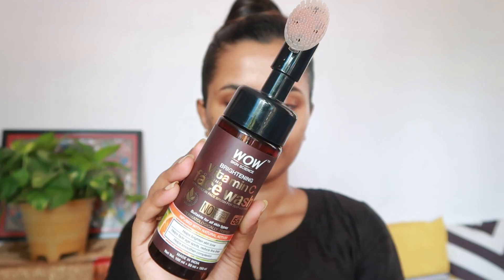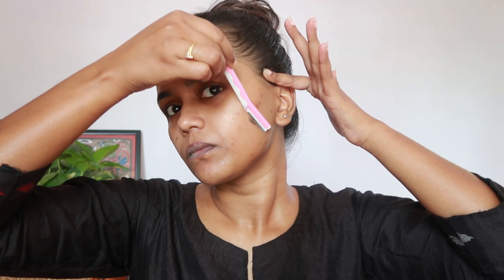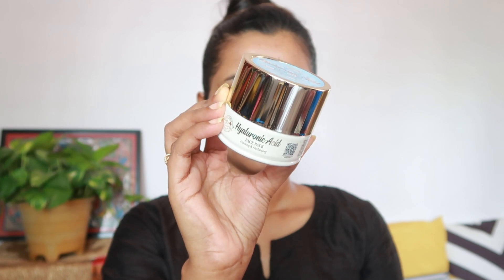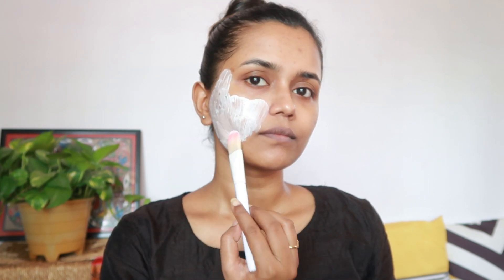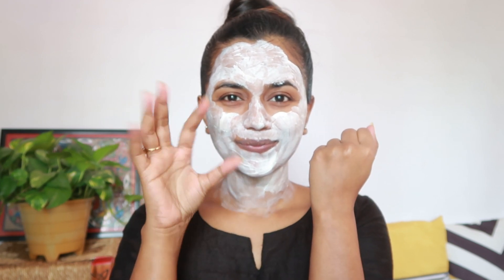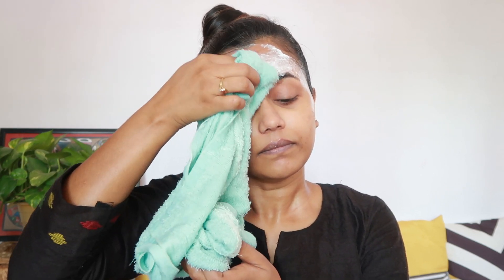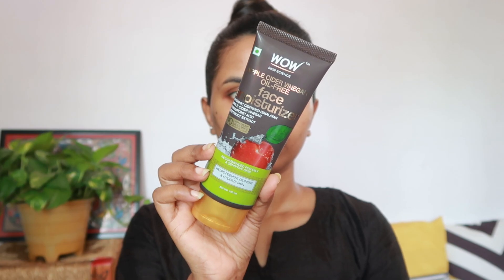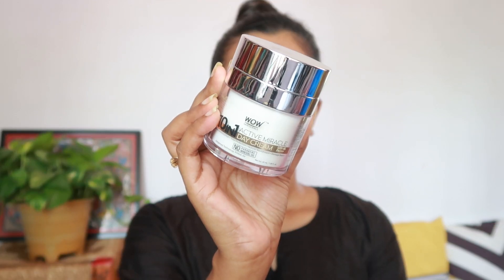My SUNDAY SKINCARE ROUTINE ft. @WOWSkinScienceIndia |DRY SKINCARE|Mousumi Kundu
Hey lovelies,
Thank you so much for visiting me. Let me know your valuable thoughts on my video in the comment section.

Body Cupid Hyaluronic Acid Face Pack
WOW Skin Science Brightening Vitamin C Foaming Face Wash with Built-In Face Brush
Feather Piany Sensitive Skin Face Razor Trimmer Shaver Blade
WOW Skin Science Organic Apple Cider Vinegar Face Moisturizer
WOW Skin Science 10-in-1 Active Day Cream SPF 20

LOVE
MOUSUMI